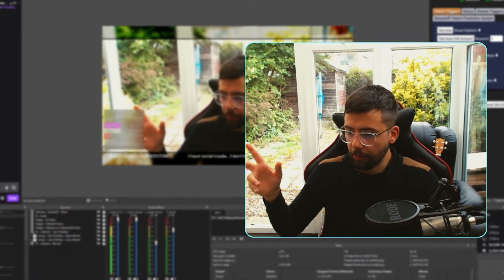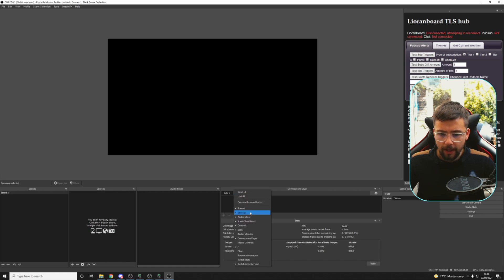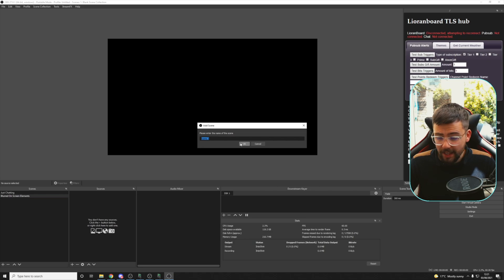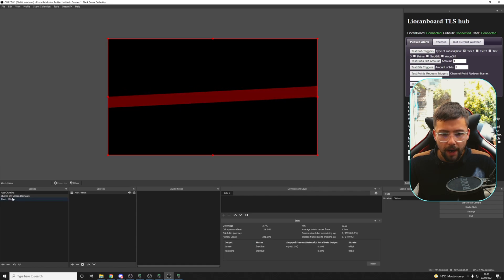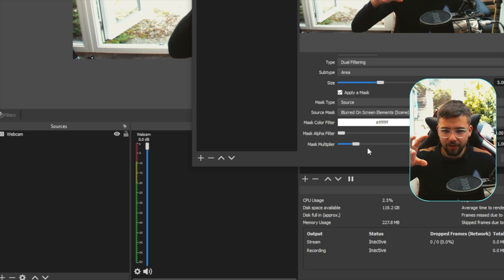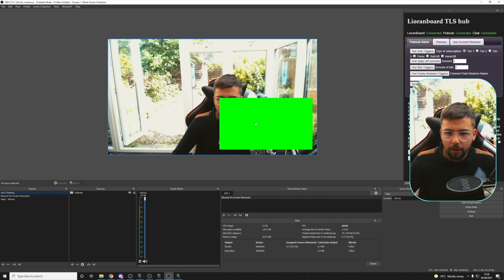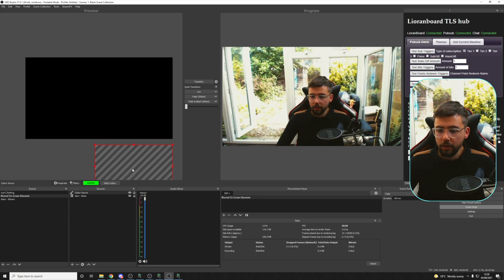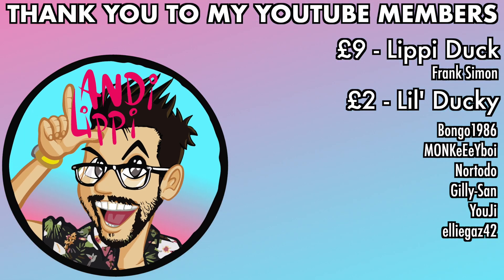Making A Modern Overlay Using The BLUR and DSK Plugins - Backdrop Blur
This ties in to the previous video i did about Backdrop blur. Using the Downstream Keyer (DSK) plugin, you can make a top layer on your scene easily without having to make multiple nested scenes. This can easily let you blur out anything behind the top scene on ANY scene!

Upgrade Your Streams!

Tools I Can’t Create Without!

⏱️ • Chapters • ⏱️
0:00 • Intro / Demo
1:03 • Prerequisites
1:52 • Setting It Up In Obs
6:45 • Adding More Elements
8:51 • Show/Hide Transitions
9:15 • Roundup